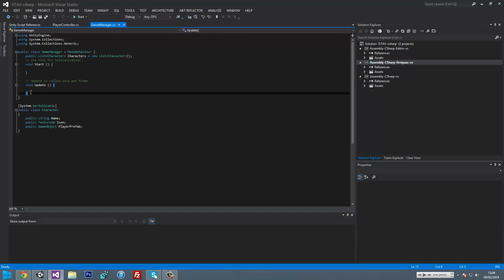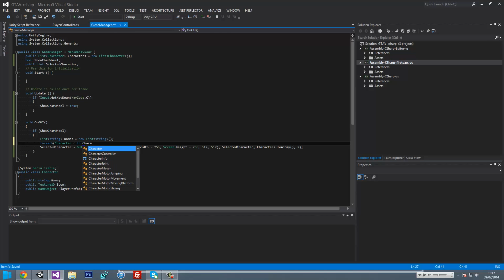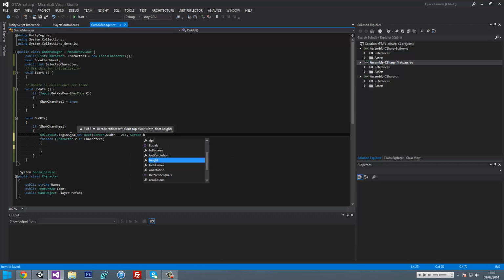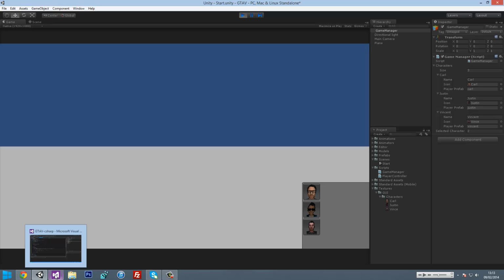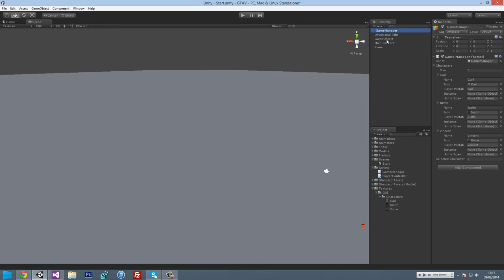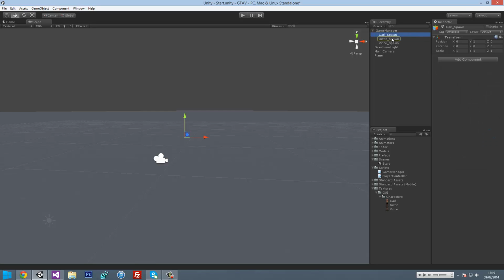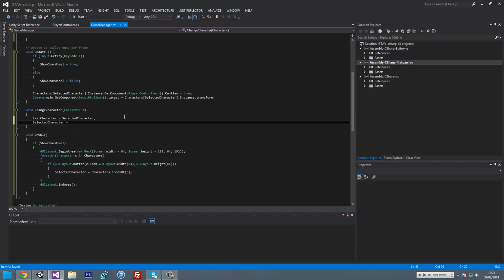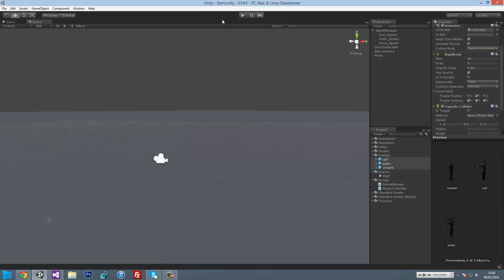[Unity3d] Open-World RPG Game Tutorial Part 2 - Character Selection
and like our facebook page!